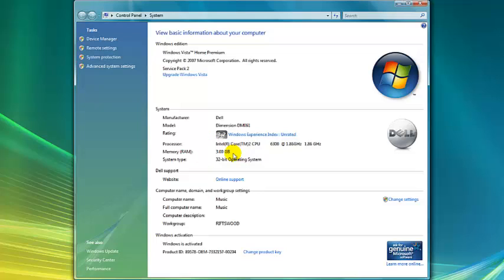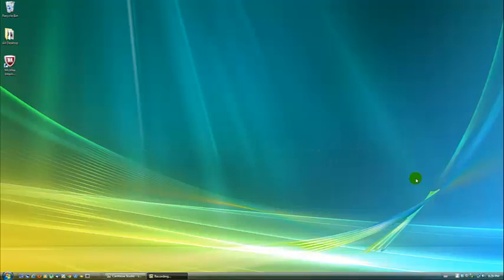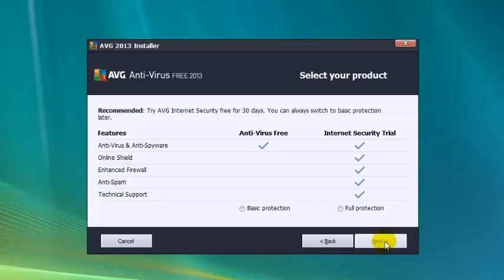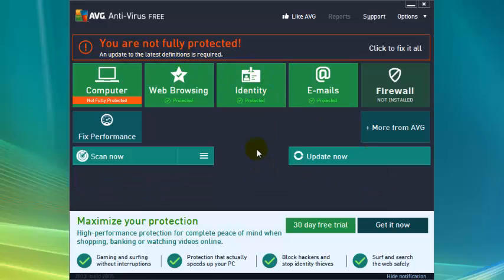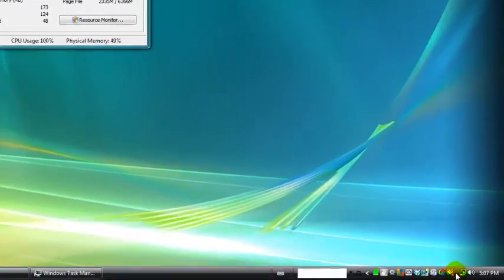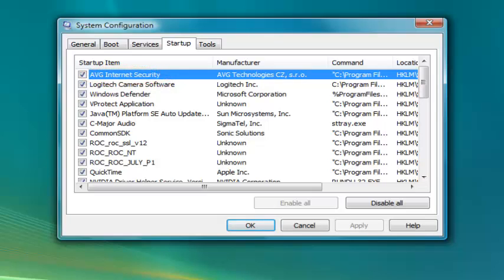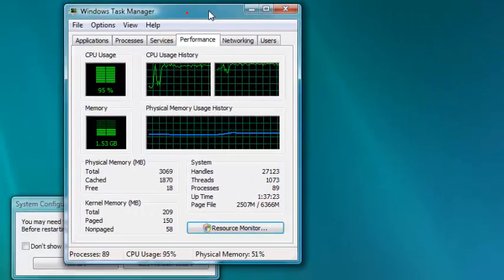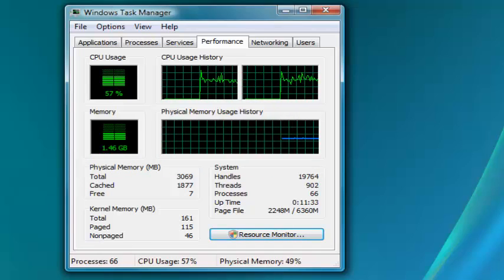How to Speed up Windows XP, Windows Vista, and Windows 7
This video tutorial takes you through a simple 5 step process, explaining in step-by-step detail, how to speed up your Windows computer.  These steps can be put into use by a beginner, intermediate or expert computer user.  Add RAM, remove Norton and McAfee, clean up your system tray,